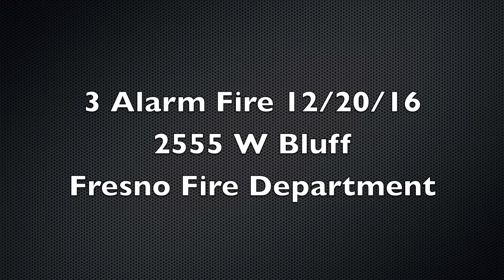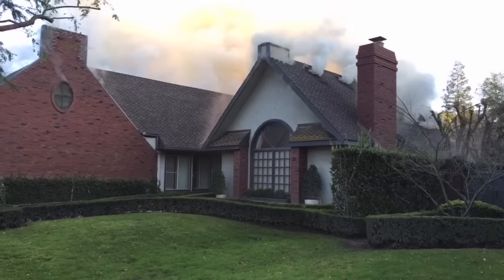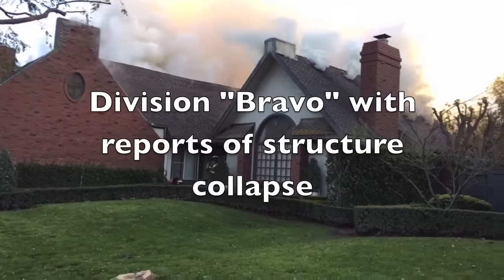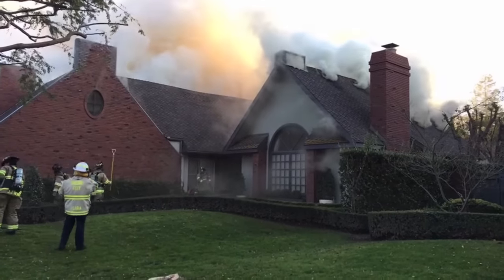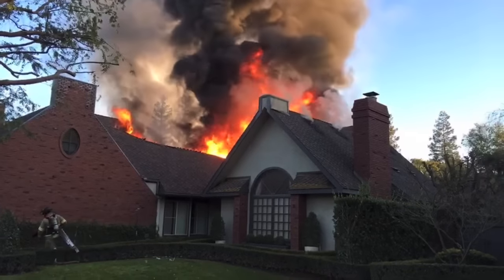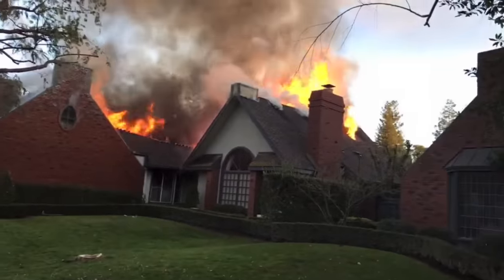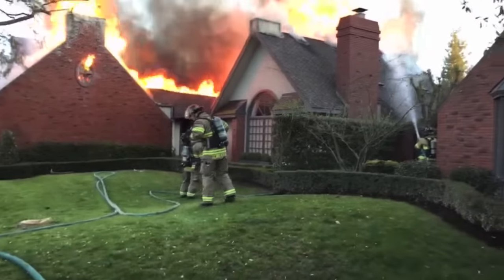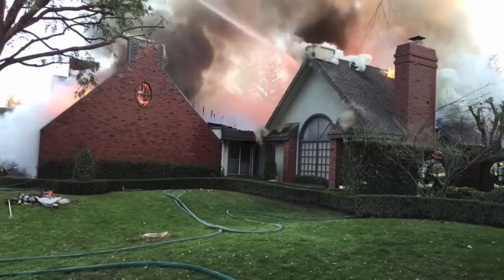Fresno Fire Truck 11 First in at 3 alarm fire 12/20/16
Fresno Fire's Truck 11 first in at a 3 alarm residential fire on 12/20/16. Crews were able to protect the structure that was adjoined and divided by a common fire wall.The saved structure was valued at over $800K. The attic of the fire unit was well involved upon arrival of first unit with structure collapses reported minutes after arrival. Over 72 firefighters were on scene and 4 sustained minor injuries on this incident.